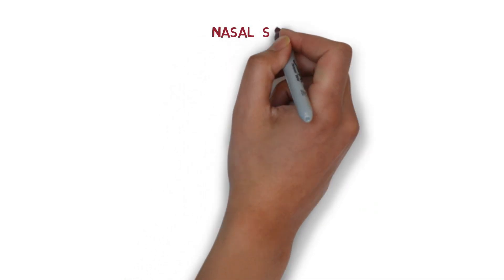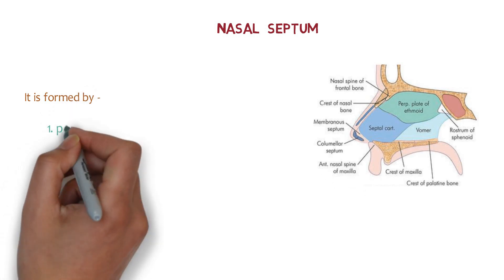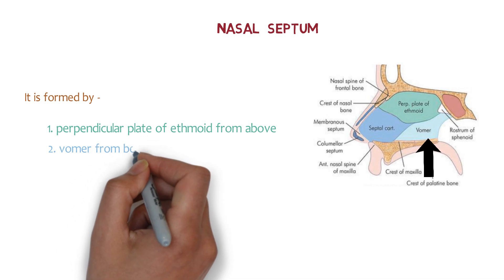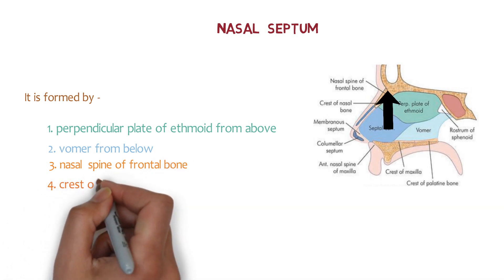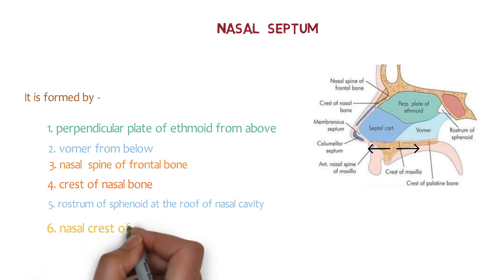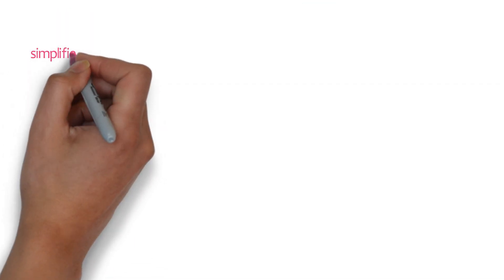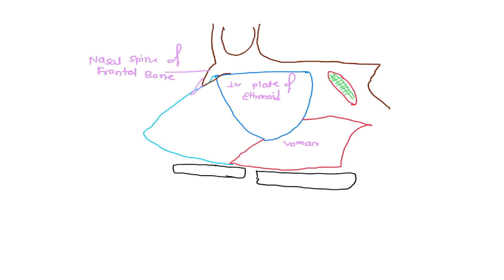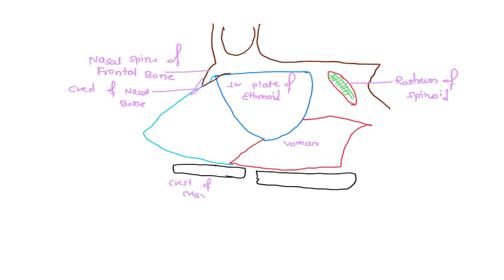nasal septum anatomy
The nasal septum (Latin: septum nasi) separates the left and right airways of the nasal cavity, dividing the two nostrils. It is depressed by the depressor septi nasi muscle.

nasal septum formed by
perpendicular plate of ethmoid
vomer bone
nasal spine of frontal bone
crest of nasal bone
rostrum of sphenoid
crest of maxilla
crest of palatine bone